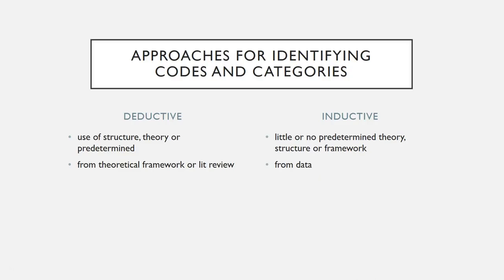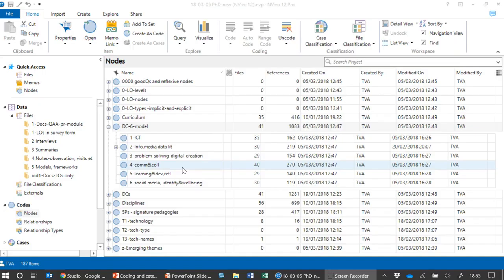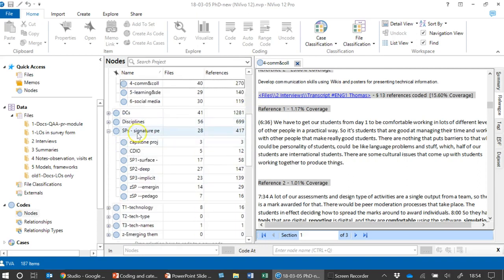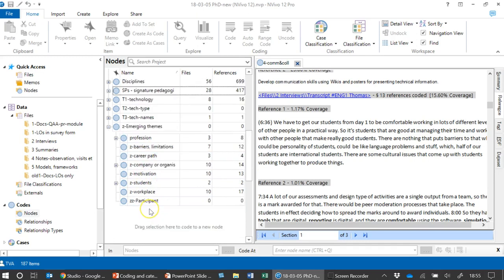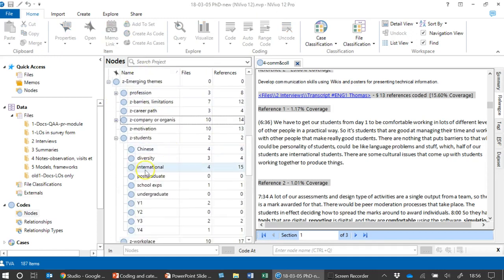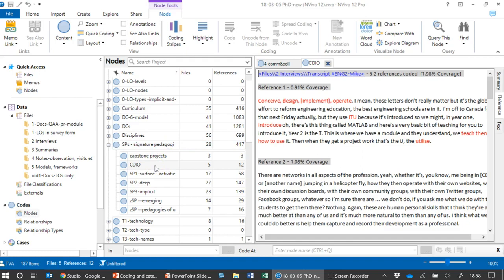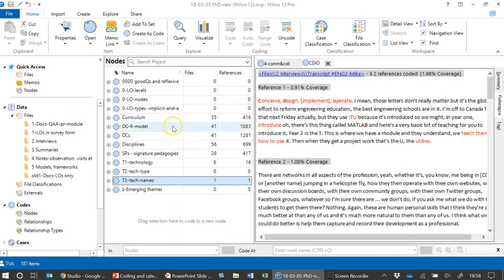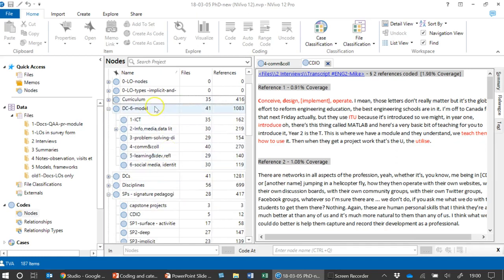Coding and categorisation of Data using Nvivo: Part 3: Coding approaches inductive, deductive coding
In this video I illustrate how I used both inductive and deductive coding to analyse my qualitative research data in Nvivo.